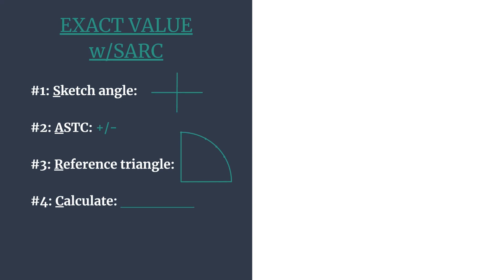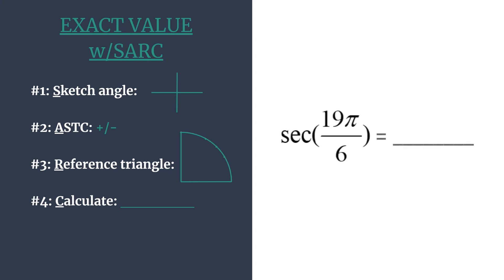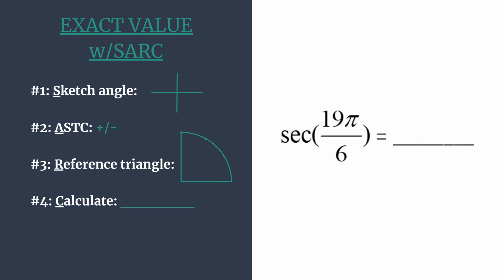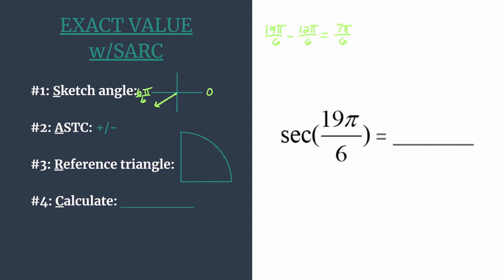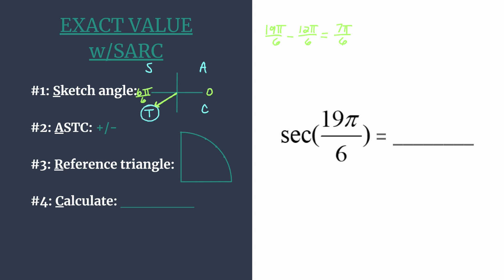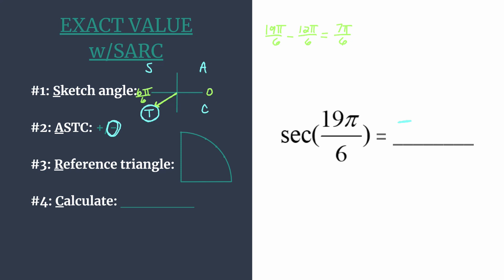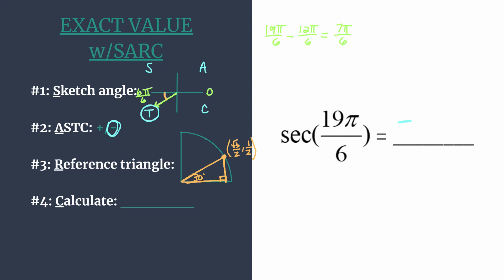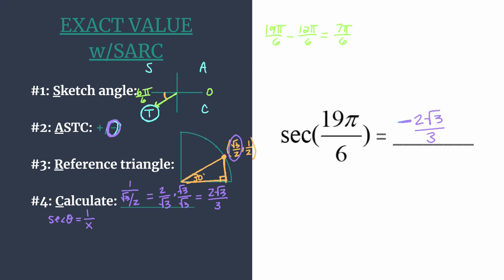Exact Value of sec(19pi/6) - Unit Circle Survival Guide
Find the exact value of sec(19π/6) quickly and accurately using the S.A.R.C. Method!
#2: A.S.T.C. +/-